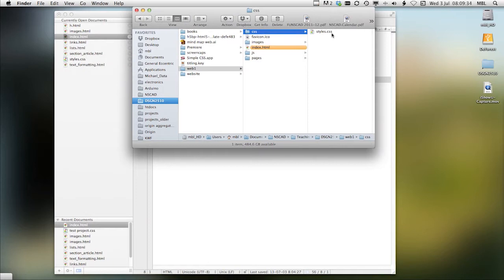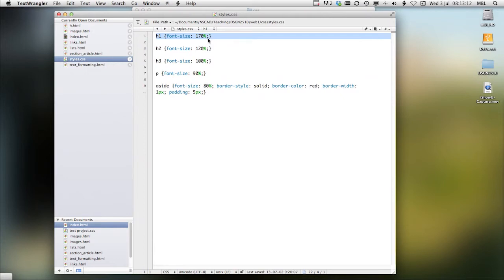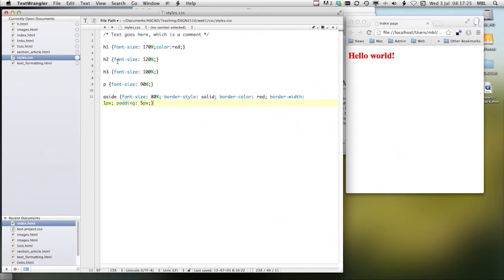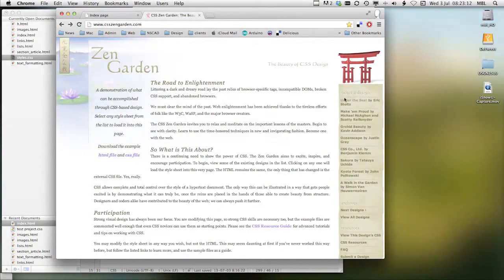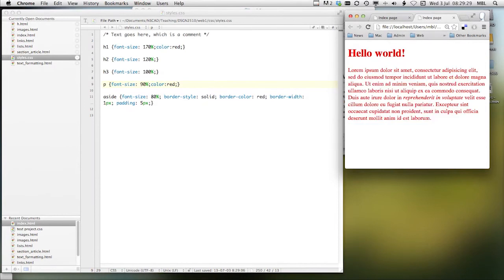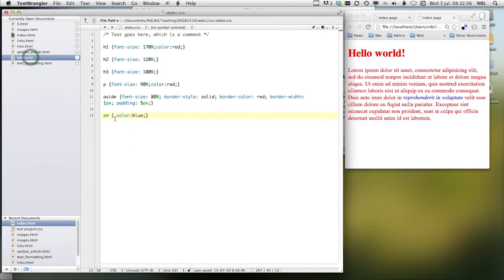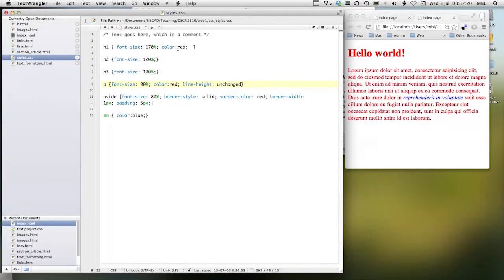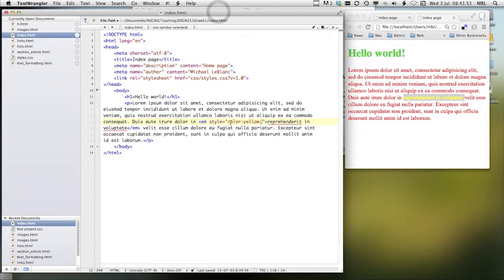DSGN2510 Video 16: Cascading Style Sheets